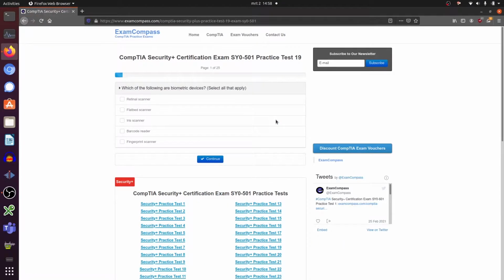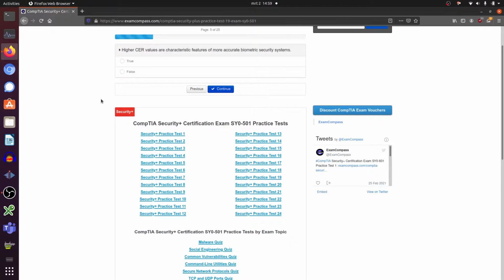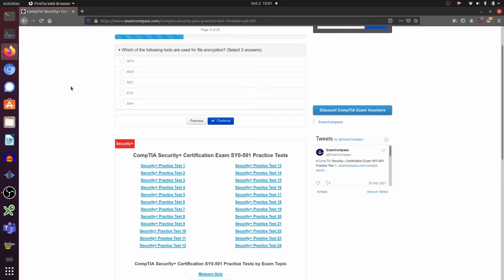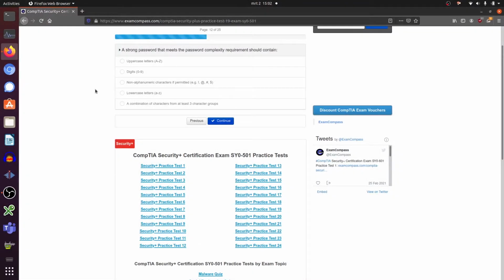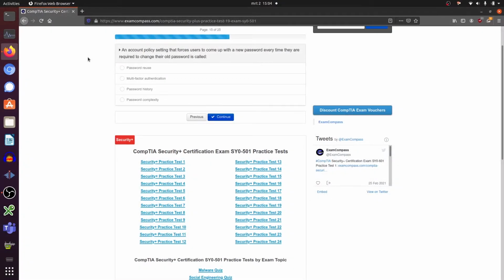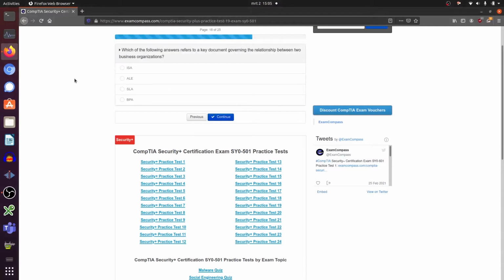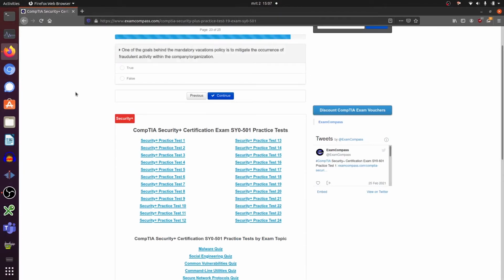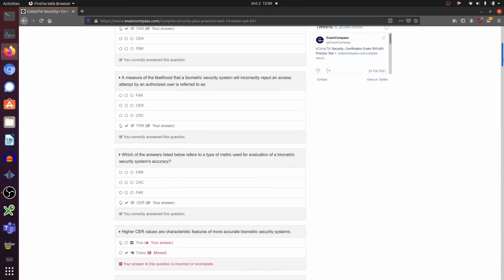CompTIA Security+ Certification Exam SY0 501 Practice Test 19